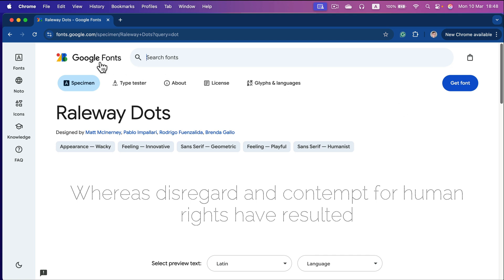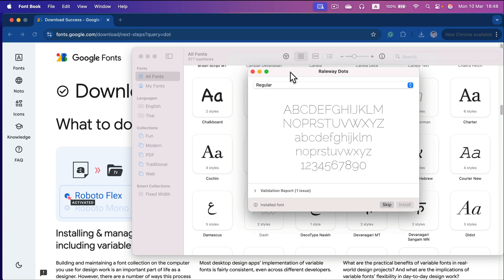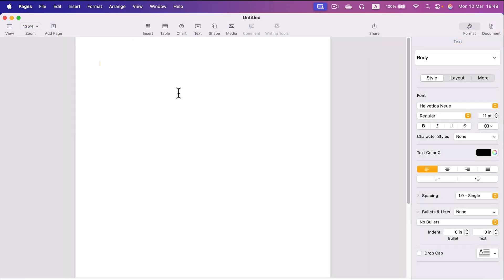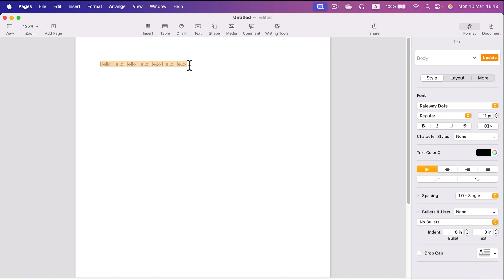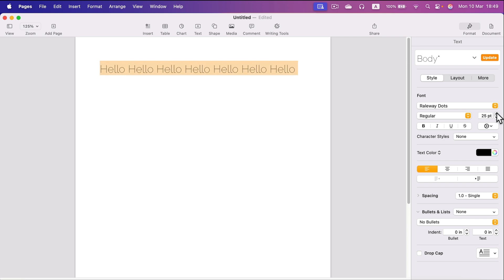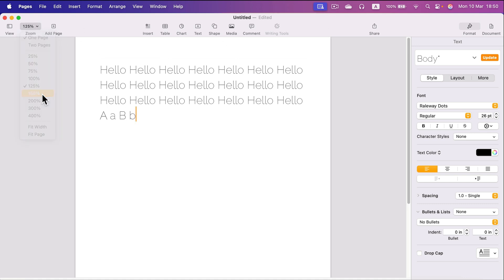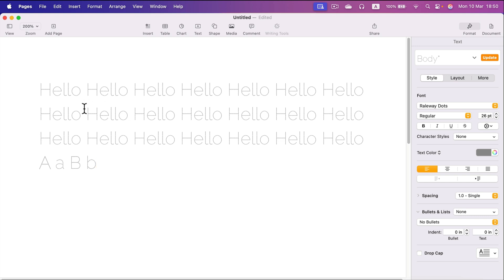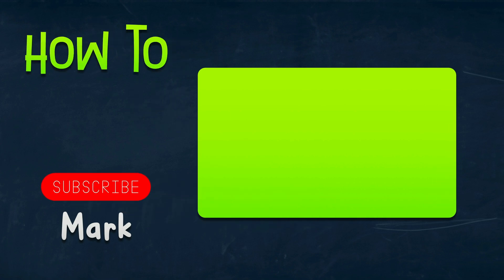How to Create Tracing Letters in Apple Pages – Easy Tutorial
Learn how to make tracing letters in Apple Pages with this simple step-by-step guide! I'll show you how to set up a template for handwriting practice by adjusting text styles, transparency, and guides. Perfect for educators, parents, and anyone looking to create custom tracing worksheets.